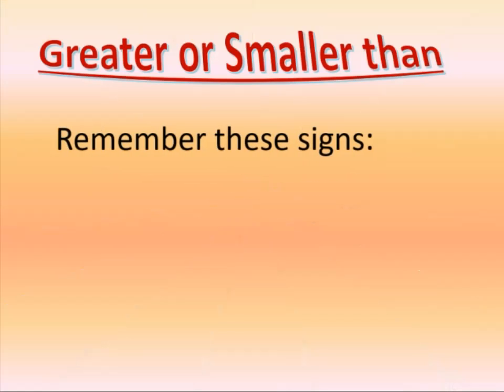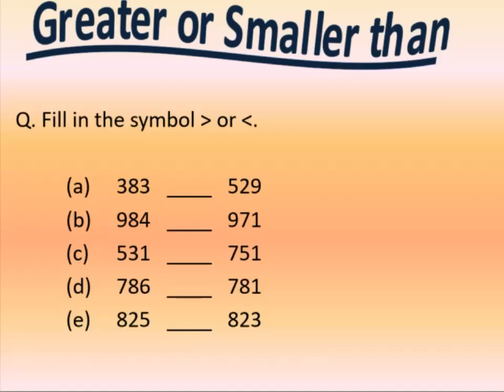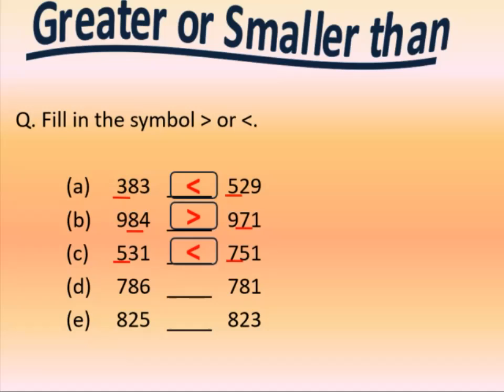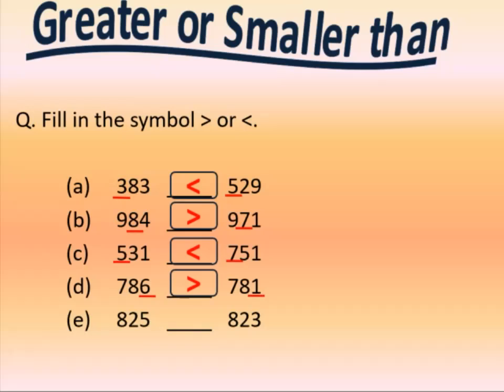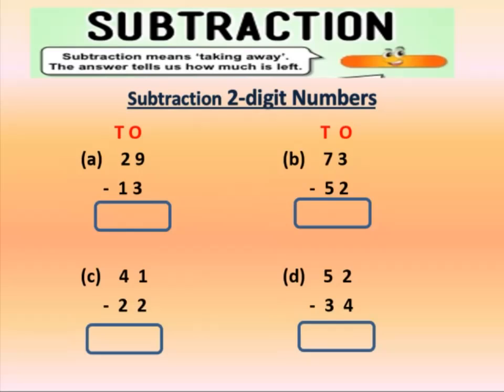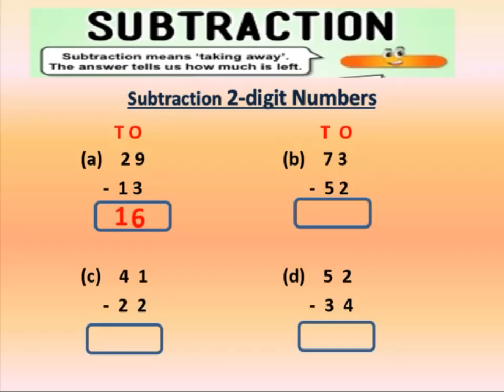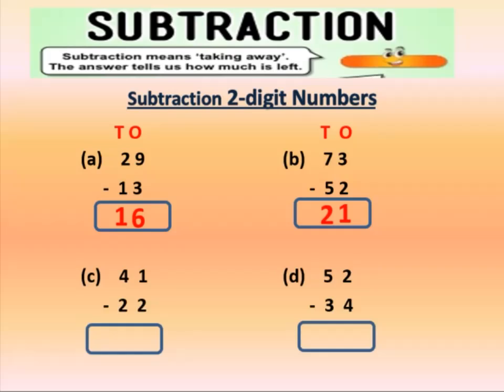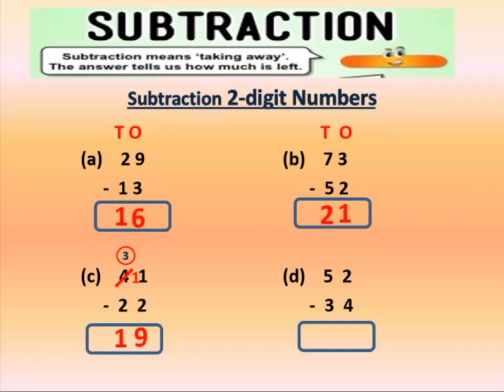Grade 2 Mathematics Revision Video of Greater and smaller subtraction